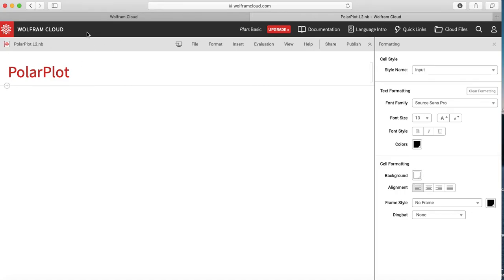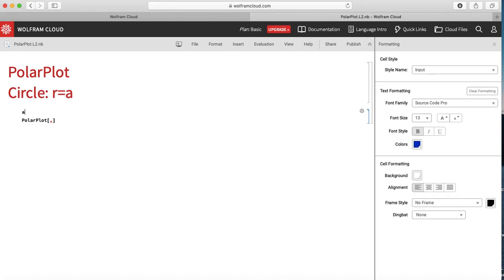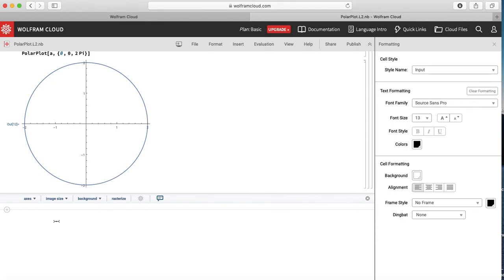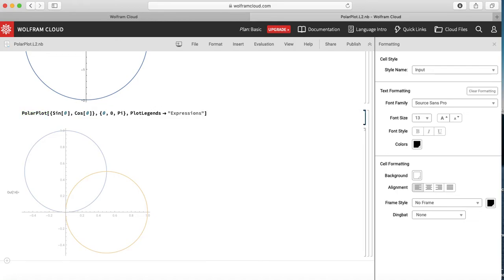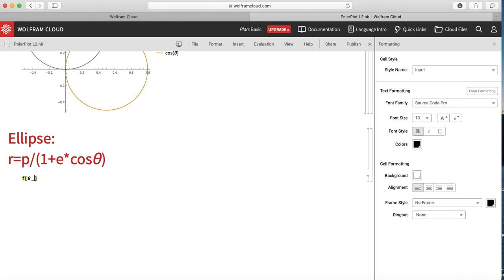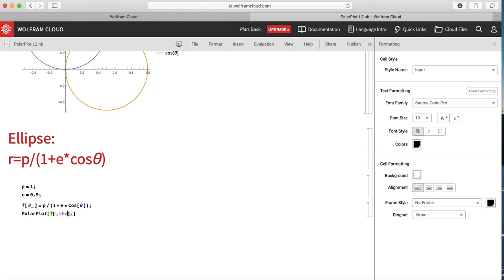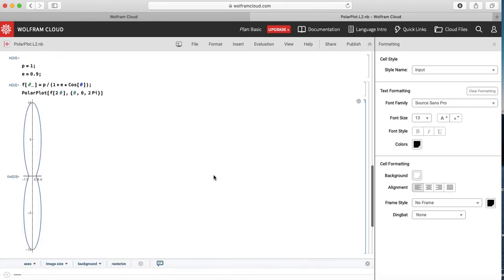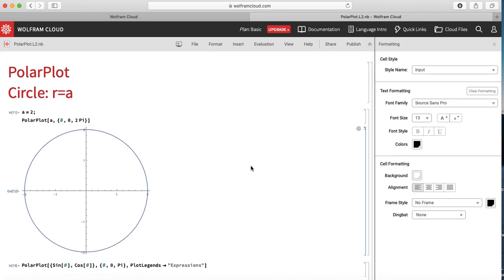L3: Plotting in Polar Coordinates in Wolfram Mathematica.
Here we learn how to plot a function that is written in polar coordinates.
Simple examples of plotting circle centred at origin,  circle with origin shifted from the the origin, ellipse are shown in this video.